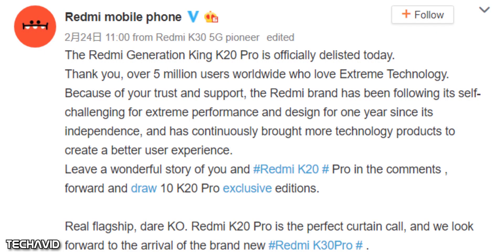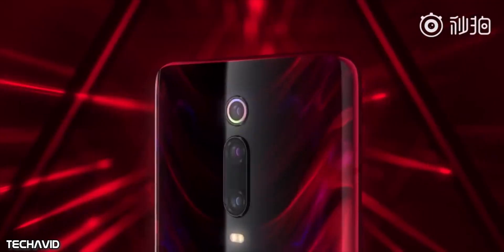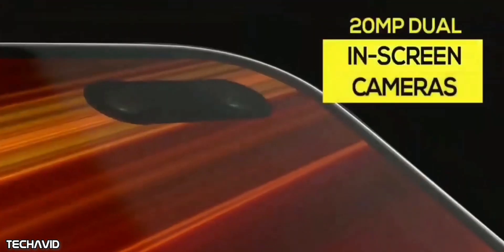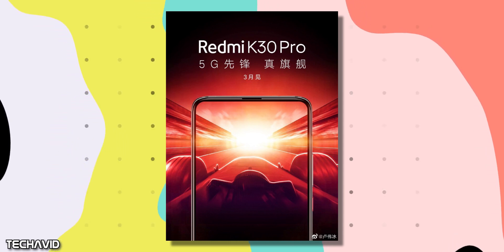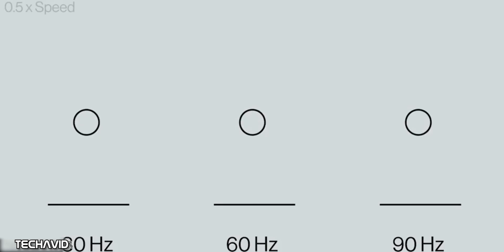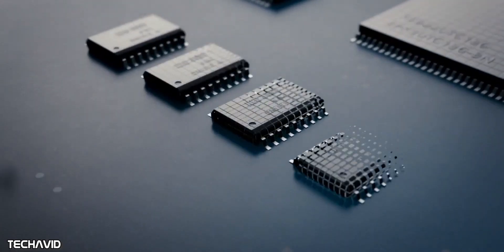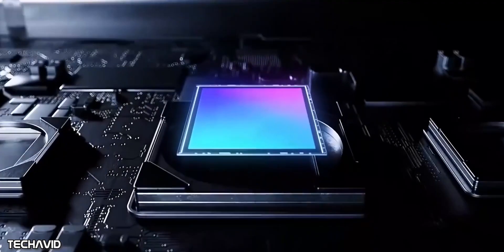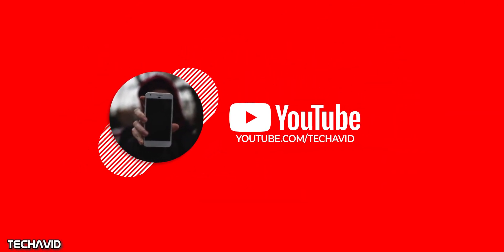Redmi K30 Pro : No More Punch Hole Cutout Setup.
Redmi K30 Pro is turning out to be my favorite phone of the year. The best thing is the display, which gets a pop-up camera setup.
The display is more seamless. The phone also gets a powerful processor and a big battery.Redmi K30 Pro is coming this year & a lot of details of the phone have already leaked. In this video, I talked about everything we know so far about the phone based on the leaks & rumors.